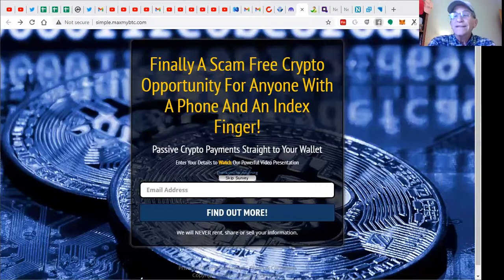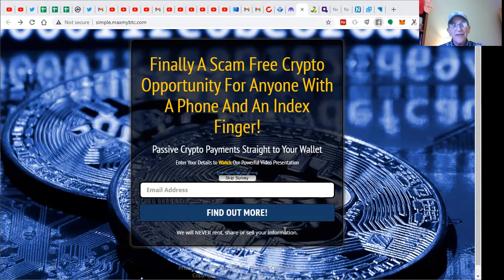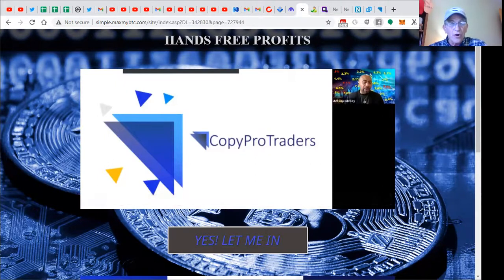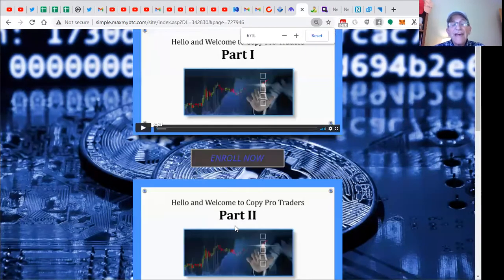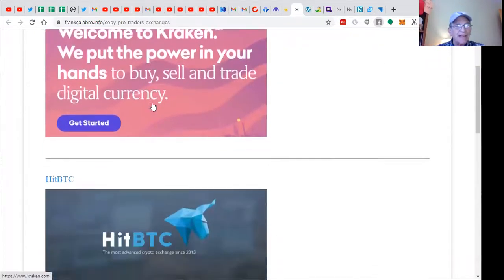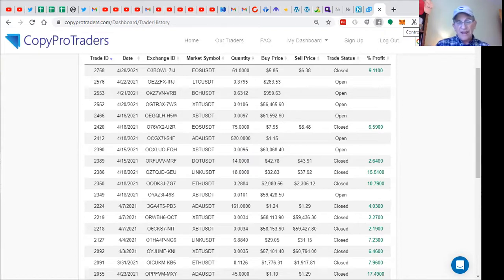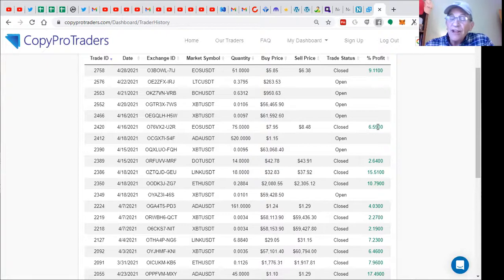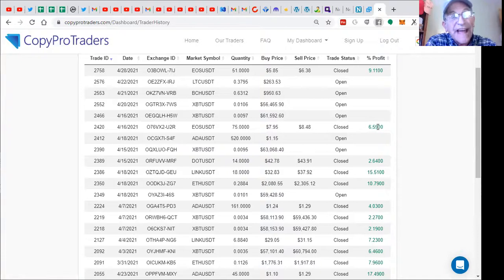Copy Pro Traders April Review